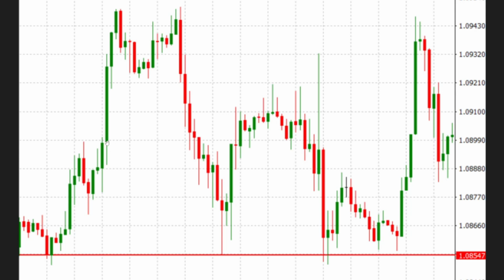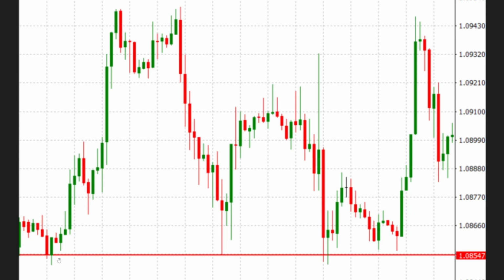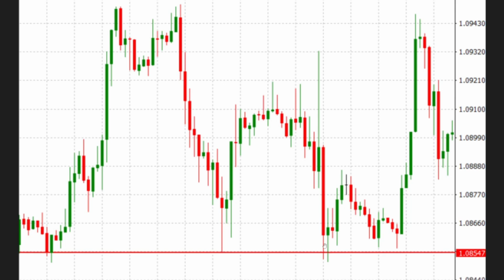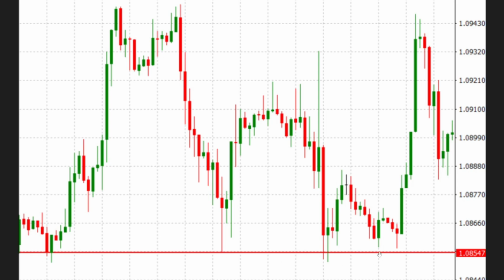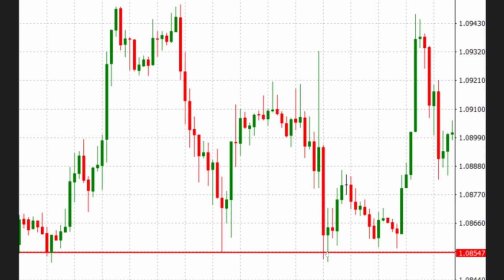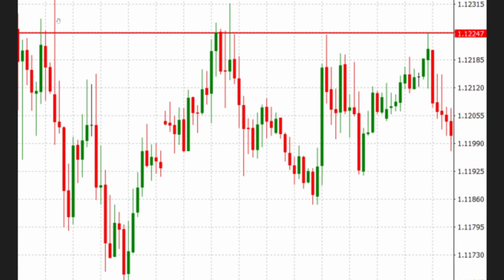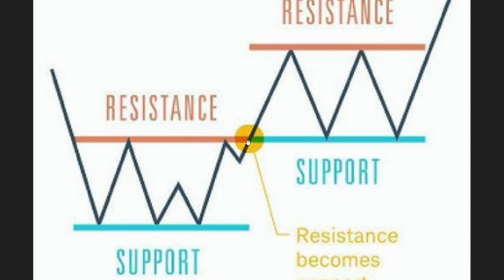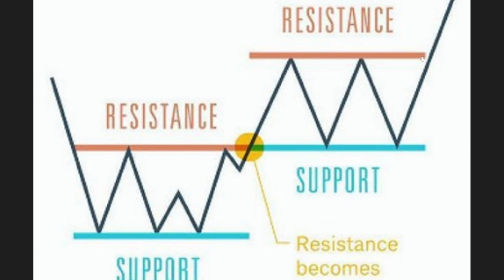How To Identify Support & Resistance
I teach you all how to use the candlesticks I taught you to read in the previous video, how to identify entries/exits based on support and resistance